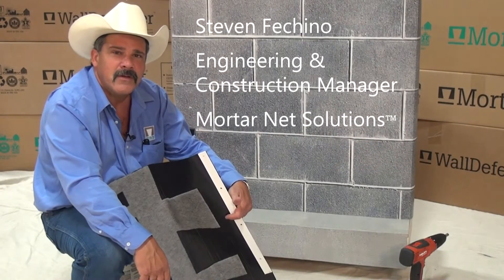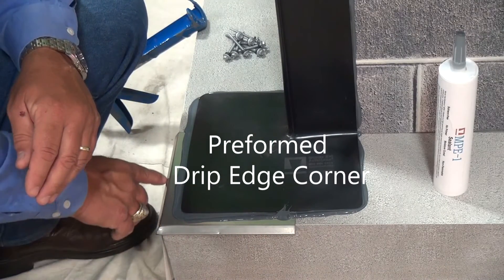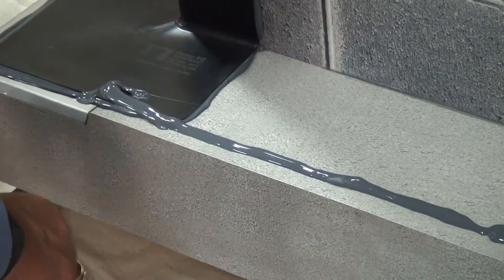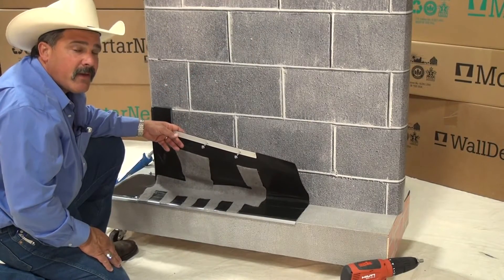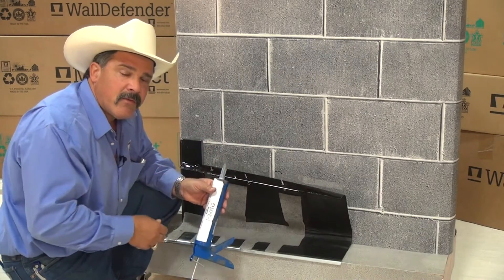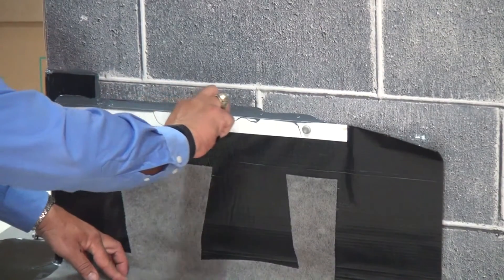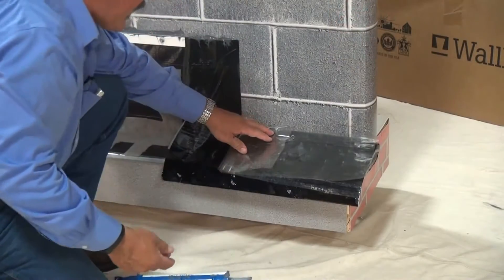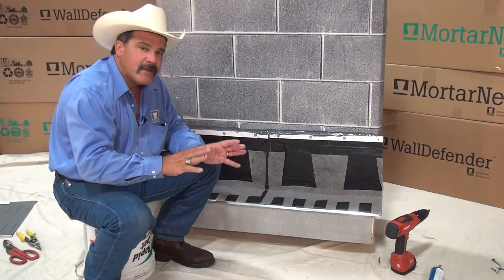How to Install TotalFlash With a Rubberized Asphalt Membrane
This video shows tips and tricks for quickly and easily installing TotalFlash panels made with a rubberized asphalt membrane with a peel-and-stick adhesive backing. TotalFlash is a complete masonry cavity wall flashing system that cuts labor time by up to 50% and provides better performance compared to standard through wall flashing. It combines a flashing membrane with a mortar dropping collection drainage mat, weep tabs, drip edge and termination bar into single, easy-to-install panels. CompleteFlash preformed one-piece 14” High Corner Boots and end dams are available to make flashing system installation even easier.